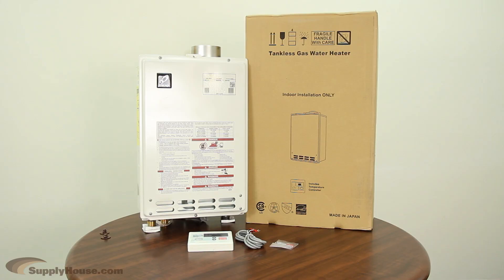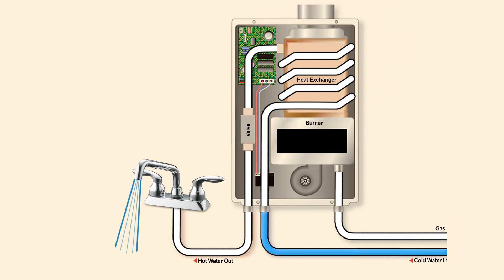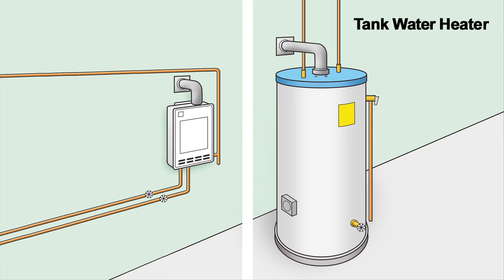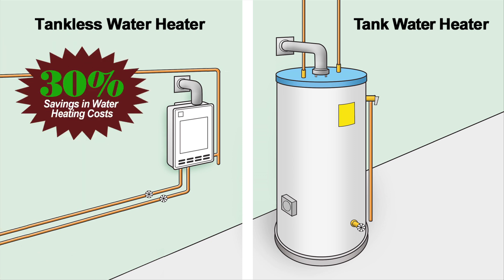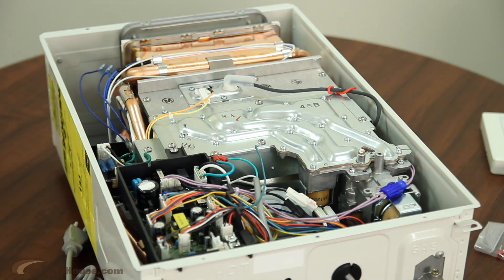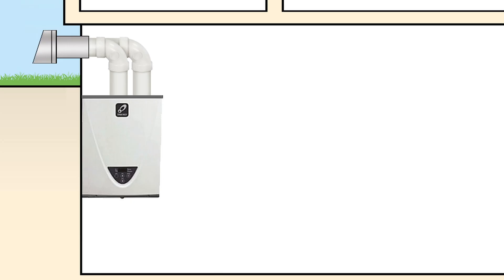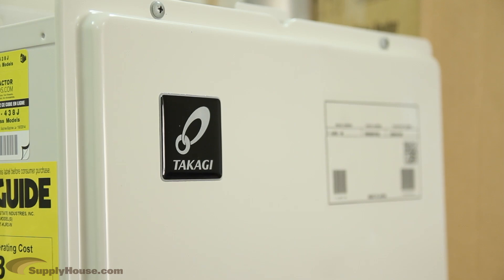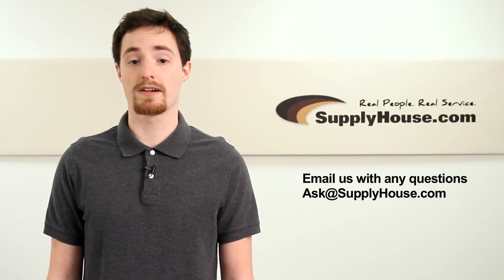Takagi Tankless Water Heater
Takagi Tankless water heaters are gas powered and deliver between 200 gallons and 500 gallons of hot water every hour on demand. When a system calls for water, the flow enters the heater, the burner ignites and the water circulates through the heat exchanger coil. The water heats up in just 5 seconds and since there is no tank to fill, there is no end to your supply of hot water.

Traditional heaters store a tank of hot water 24 hours a day as opposed to tankless units which heat water on demand. As a result tankless heaters can provide 30% savings in water-heating costs and a 50% decrease in energy consumption annually, making them environmentally friendly.

This line of tank is made using the highest quality material for durability and is less likely to rust than a standard tank and typically has a longer life.

These units are ideal for potable plumbing systems and can also support hydronic baseboard or radiant floor heating applications.

With no tank, the wall-hung design can also free up your basement, garage, or utility room for additional storage and versatility. There are many other possible placements such as closets, under stairs and even outdoors if you purchase the OS models.

Most units come power-vented, but can be converted to direct vent with a conversion kit. The TH3 models will need PVC pipe for venting, and all other units can use stainless steel.

Some models include the temperature remote control for even more control.